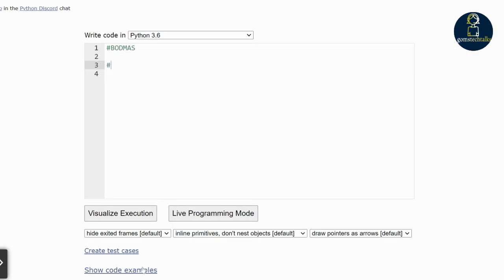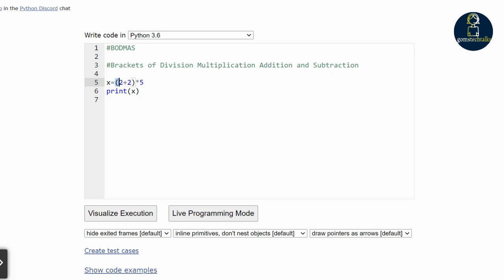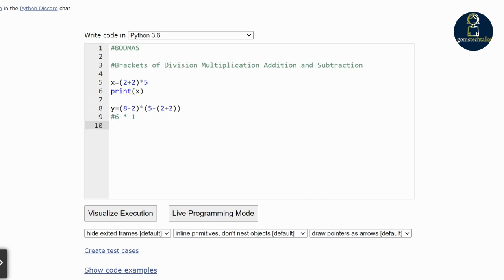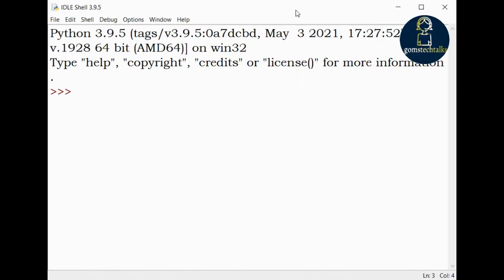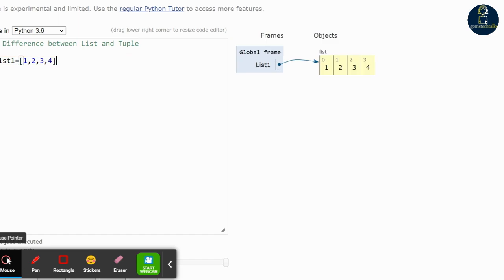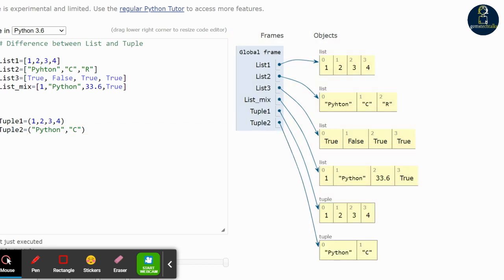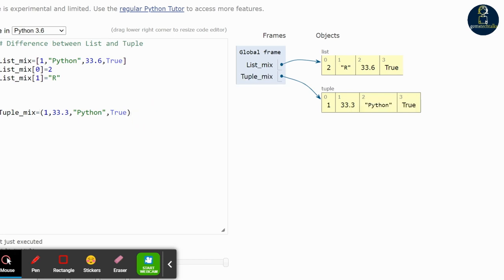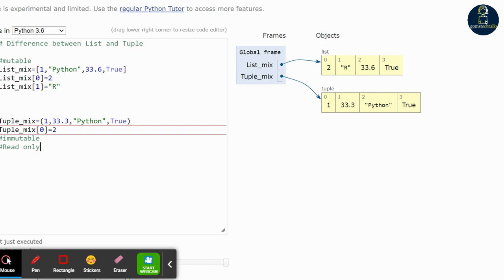Python Interview Questions and Answers 2021 | Python Interview Preparation - Visualize Python Code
In this video, you will learn important python interview questions and answers. You will also see how the python code is allocating the variable and storage.
You will visualize the python code.

These is important interview questions in 2021